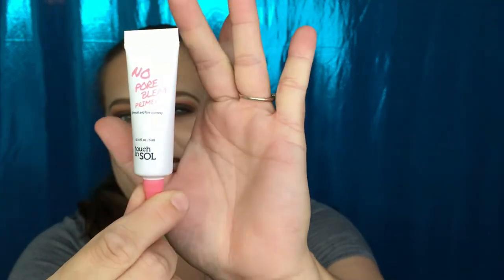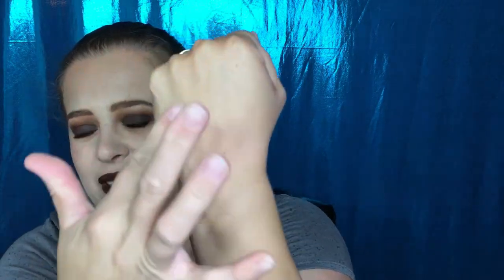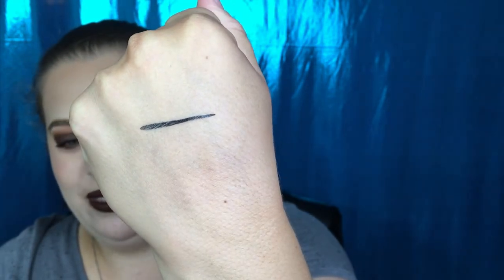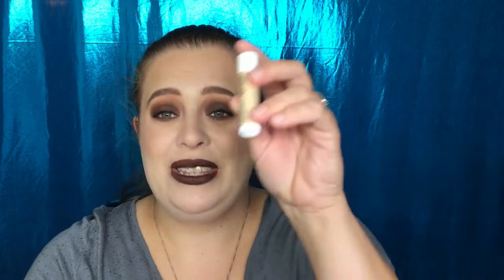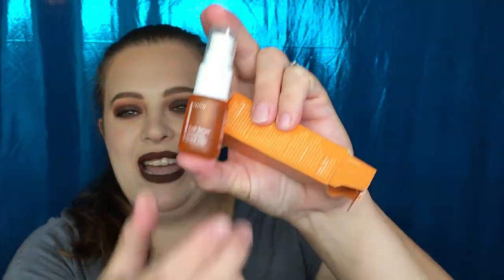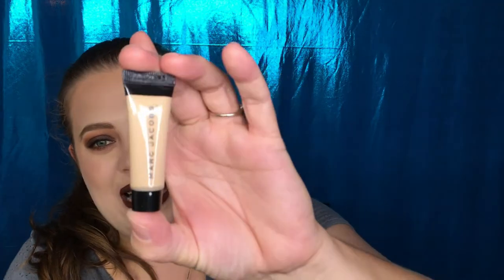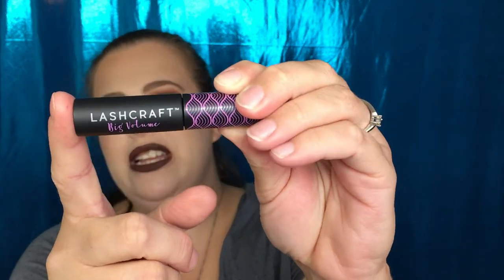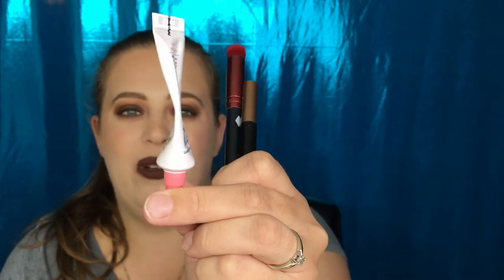Ipsy VS Sephora Play! 2018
Hey Guys! I hope you enjoy seeing what came in the ipsy and sephora play! boxes for september! Which one did you you enjoy more for this month? I think I liked the Sephora play bag a tiny bit more